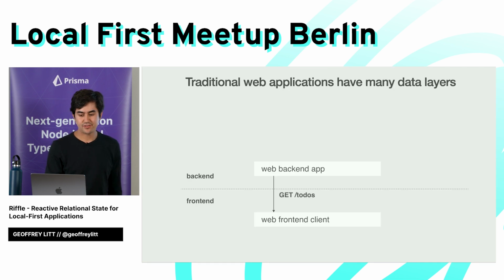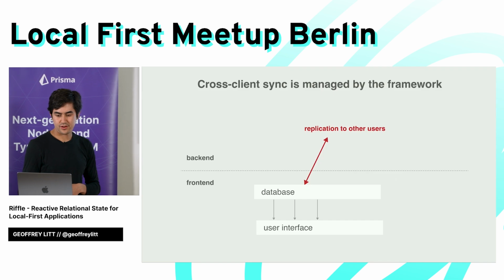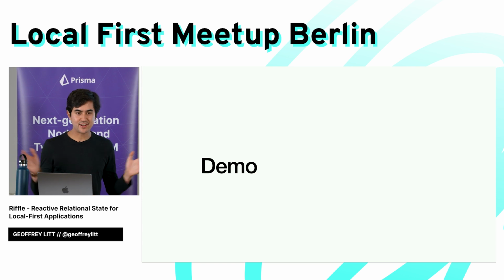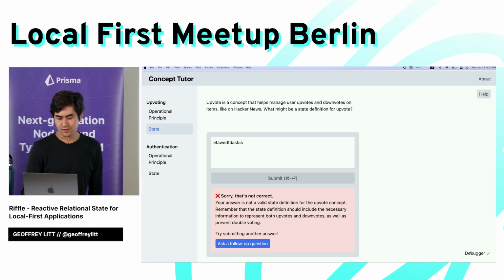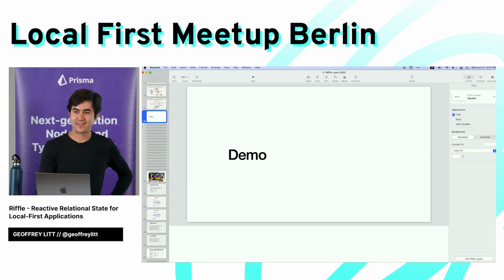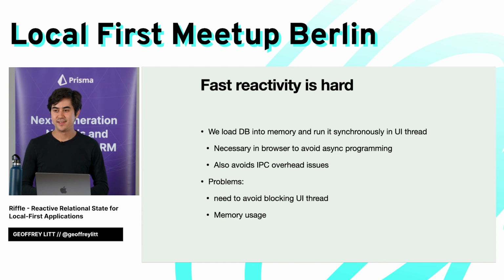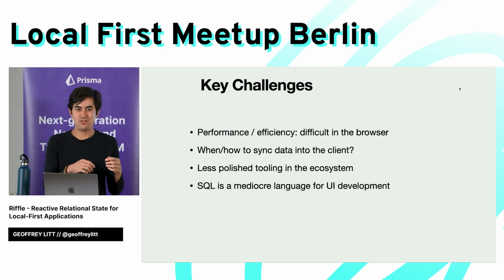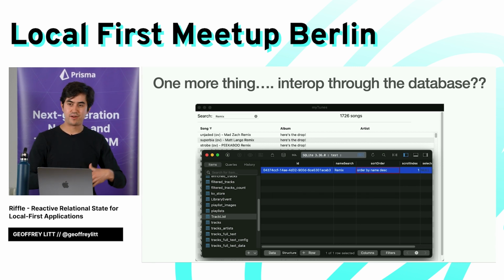​Geoffrey Litt: Riffle - Reactive Relational State (Local-First Meetup Berlin #1)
​Riffle is a research project aiming to simplify app development by using databases for client-side state management.